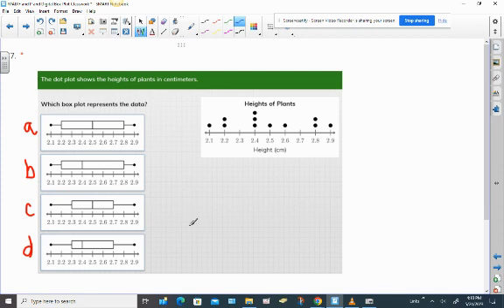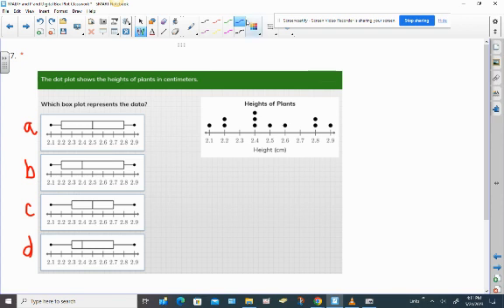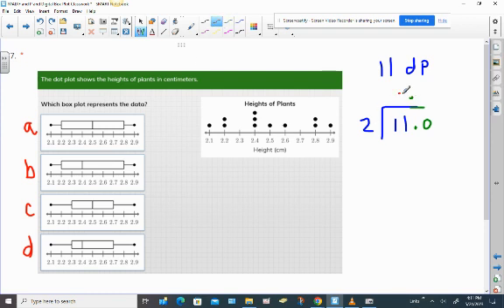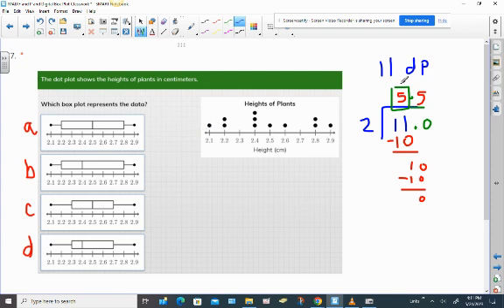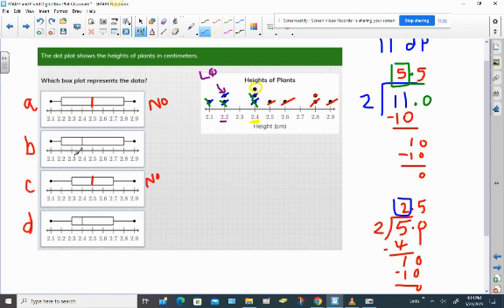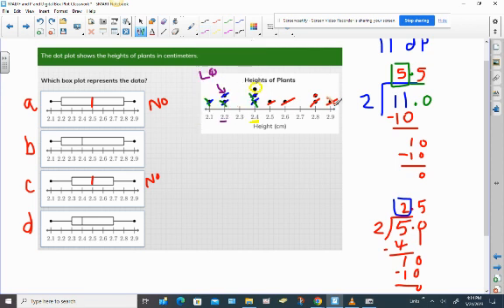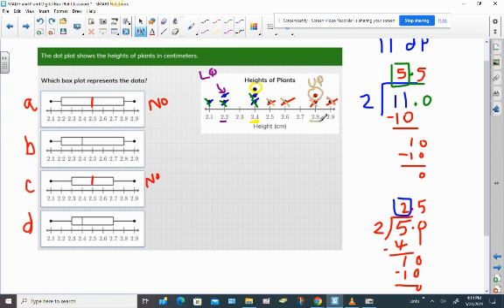Matching a Dot Plot with the Correct box & Whisker Plot